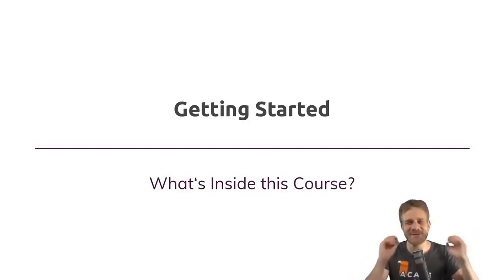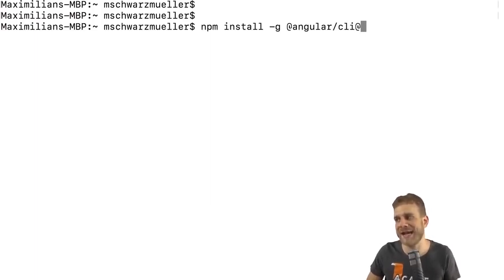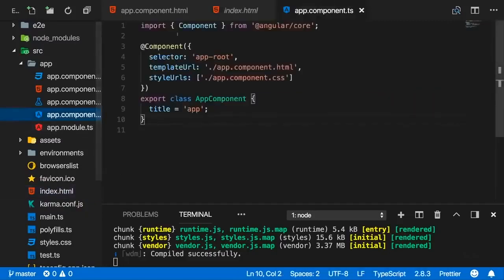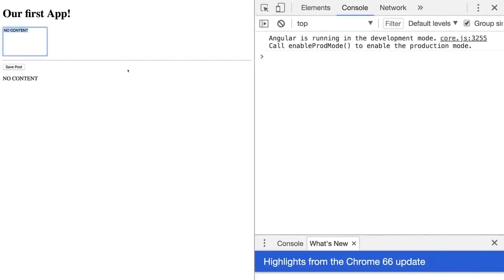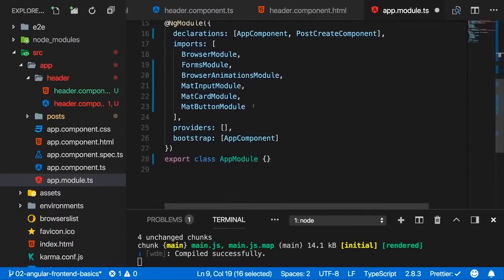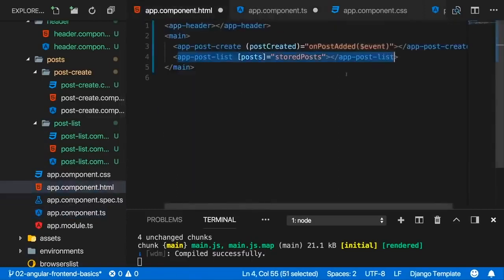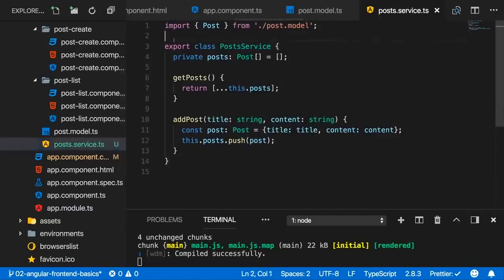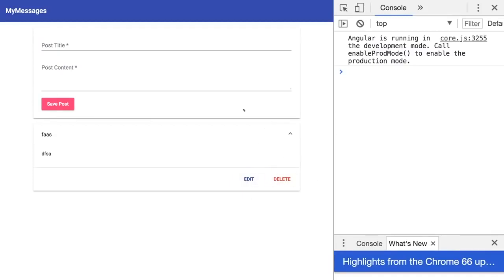Angular Node Express MongoDB MEAN Tutorial for Beginners : Maximilian Schwarzmüller ~ Udemy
48-Hour Flash Sale! Courses from just $11.99

Learn to Develop Innovative Solutions for any Problem with Design Thinking courses for $10.99 only.

Branding You™: How to Build Your Multimedia Internet Empire course for $10.99 only.

DIGITAL NOMAD MASTERY - How to Travel The World for Free course. Get now for $10.99 only!